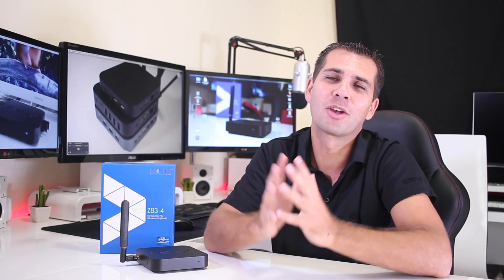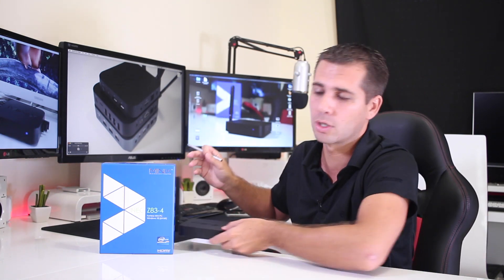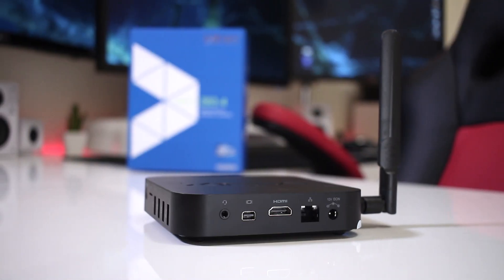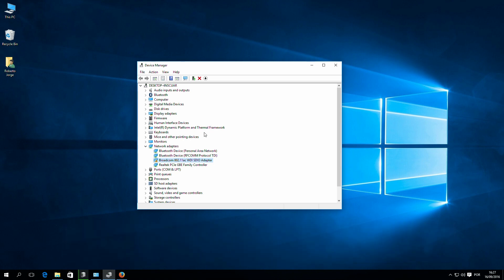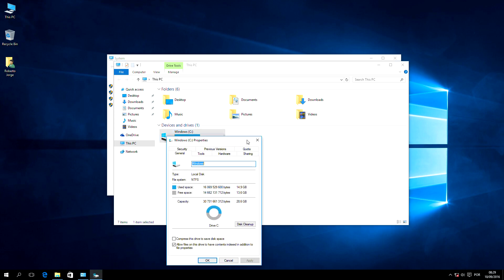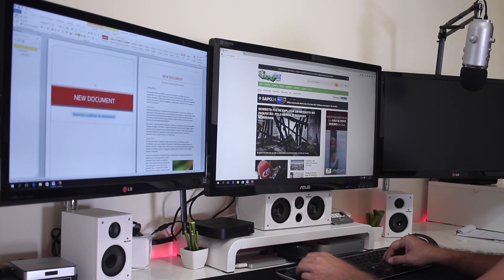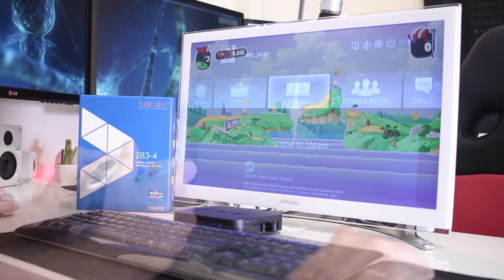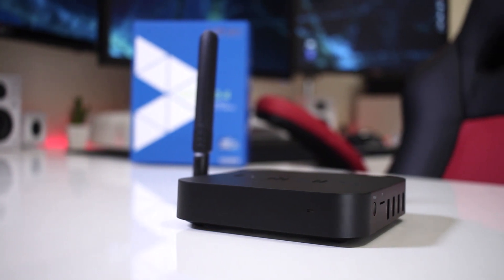Minix Z83-4 Mini PC Full Review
Minix Z83-4 Prices & Availability

Here we are with the full review of the Windows 10 Mini PC Minix Z83-4  that features the Intel Quad Core Z8300, 4GB of DDR3 Ram and 32GB of eMMC 5.0 Flash Storage.

When we look at the specs it looks like any other mini pc but after looking better and testing it, it has some really nice features that makes it stand out.

Personally i love the fact that this mini computer is capable of driving 2 displays, which is just great in my opinion.

Things i did Like the Most:
- Built Quality
- Dual Display Output
- Nice Overall Performance
- Capable of Game Streaming at 1080 60 FPS
- Great & Fast Support as Usual

Things i did Like the Least:
- Nothing So Far

RJ 👍